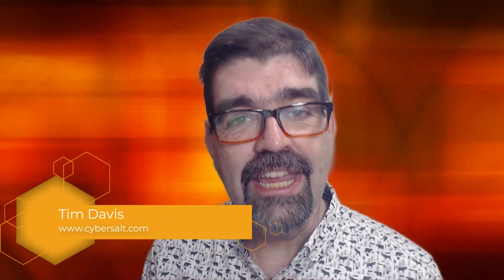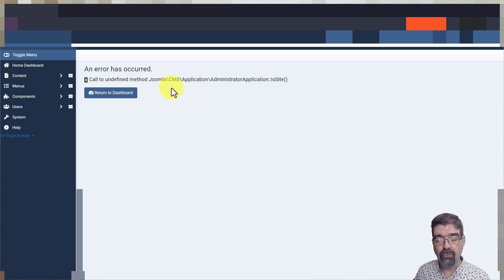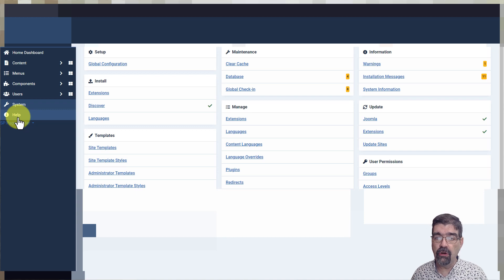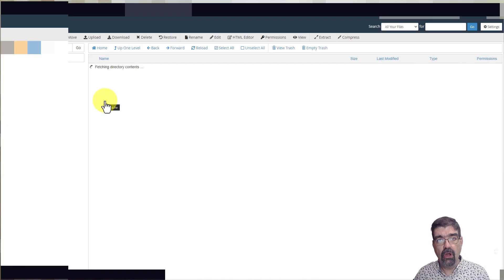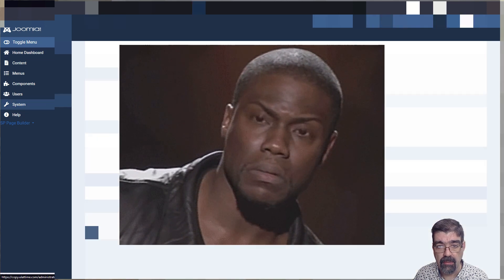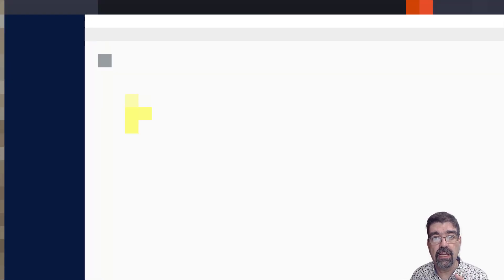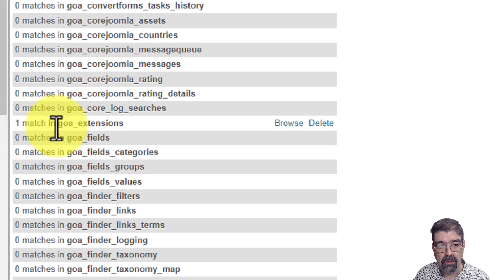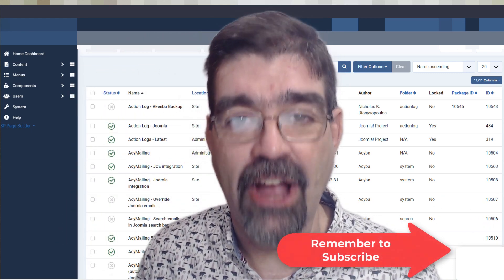Joomla Admin Backend Catch 22 - 🛠 MM #271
If your Joomla Admin area is broken because of an extension that you need to unpublish but you can't unpublish it because  your Joomla admin area is broken, this video will show you how to find the problem and regain the access and/or functionality you need to move forward.

00:00:00 - Intro: Fix Joomla Crash
00:00:51 - Problem Background
00:01:18 - Enable Debugging
00:01:52 - Find Config File
00:02:26 - Edit Config
00:03:29 - View Errors
00:04:03 - Database Fix
00:04:42 - PHPMyAdmin
00:05:10 - Find Extension
00:05:41 - Disable Extension
00:06:22 - Conclusion